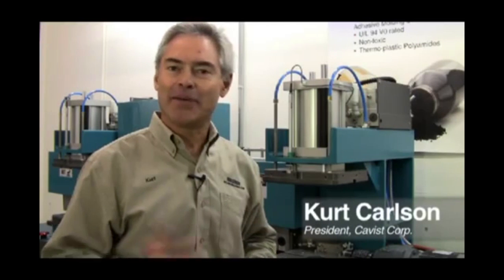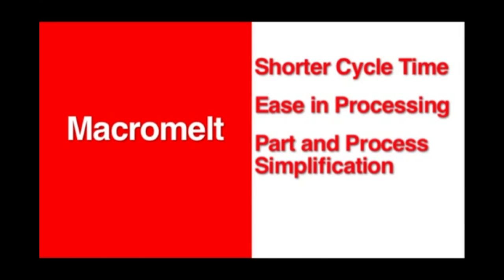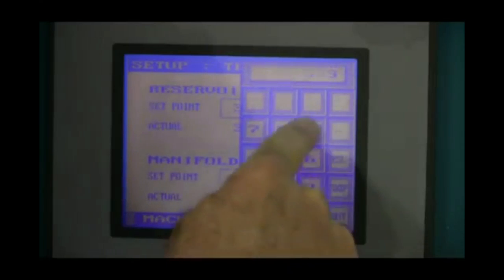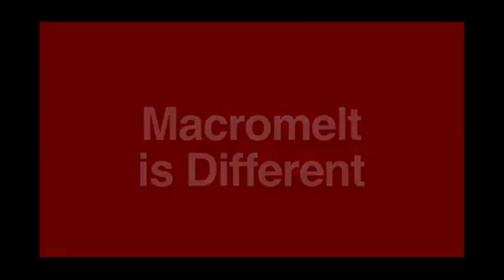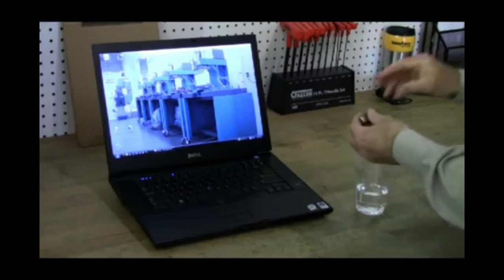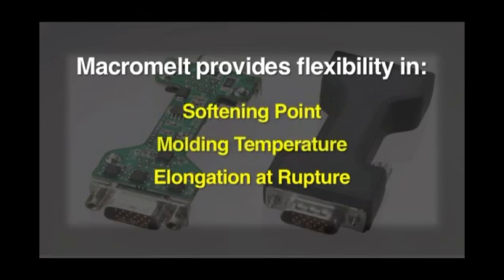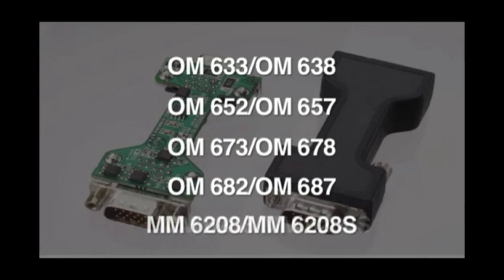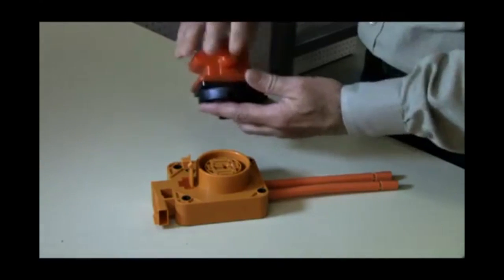Technomelt (formerly Macromelt): The Low-Pressure Molding Solution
Ellsworth Adhesives sells and supports Henkel Technomelt, formerly branded as Macromelt, the low-pressure molding solution ideal for encapsulating printed circuit boards with shorter cycle time. It provides ease in processing, part and process simplification, and it's environmentally friendly. Perfect for protecting sensitive circuit board assemblies! Learn more about this great low-temperature, low-pressure solution for your electronics application.